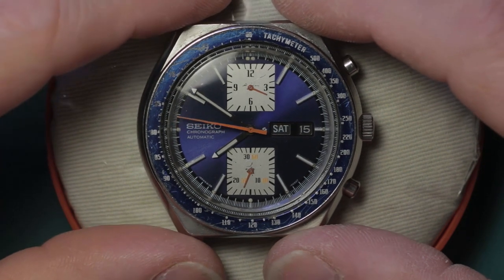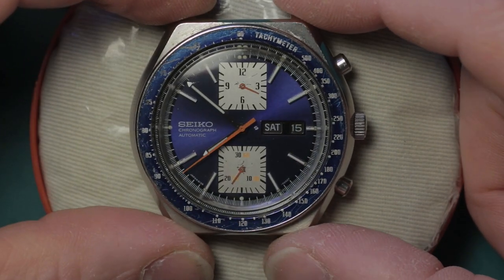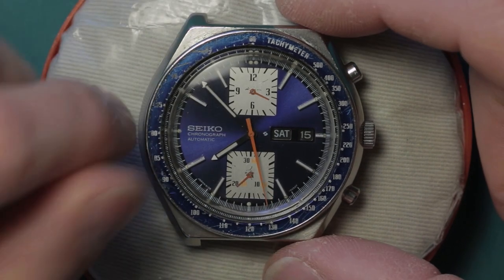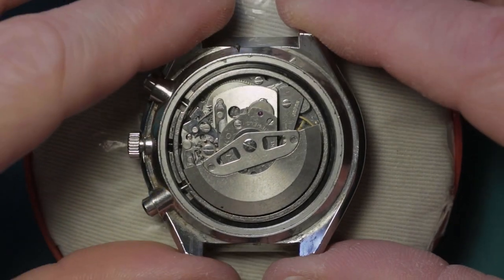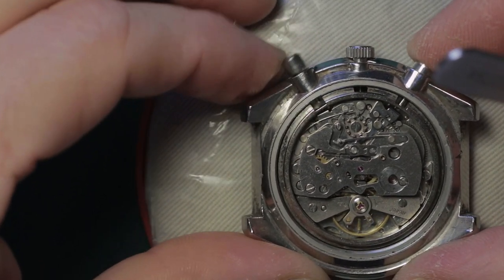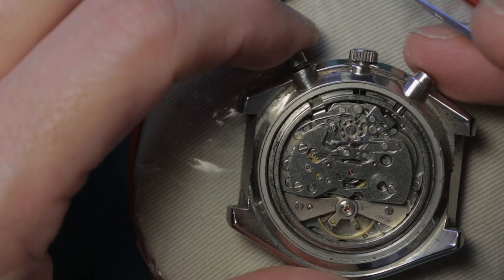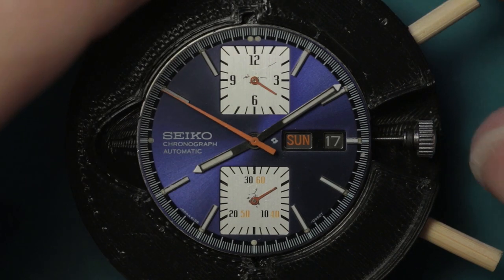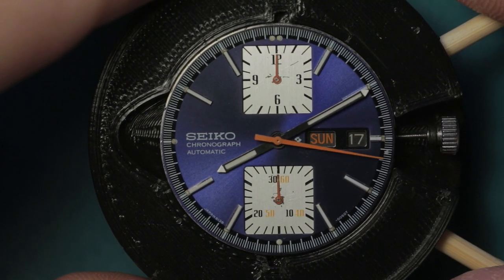Seiko 6138 Kakume Chronograph Service Part 1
In this series of 3 videos I cover in detail the assessment, disassembly and rebuild of a Seiko Kakume (Square eyes) 6138 chronograph.
Part 1 covers the assessment and starting the disassembly.